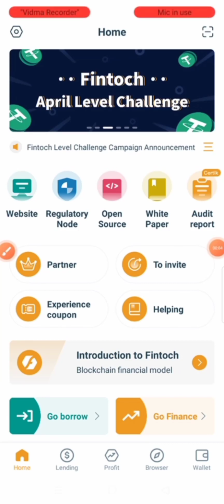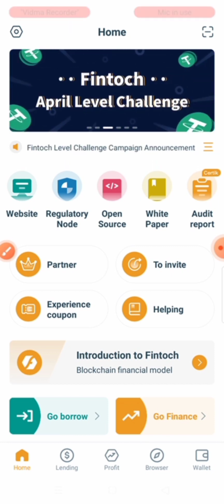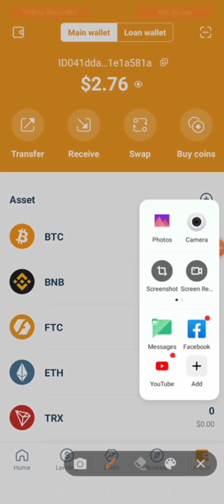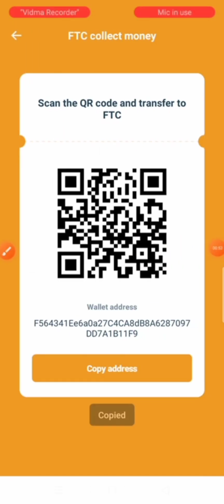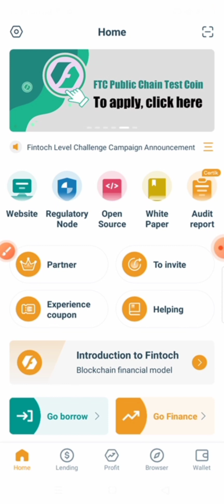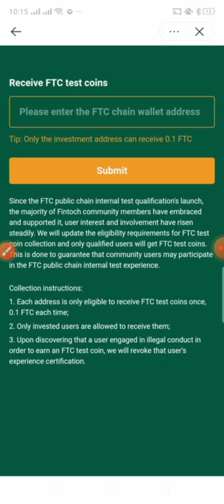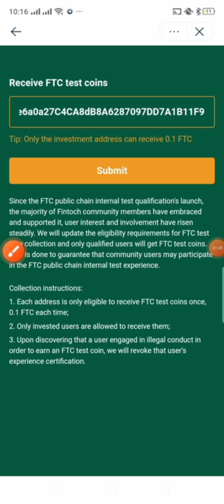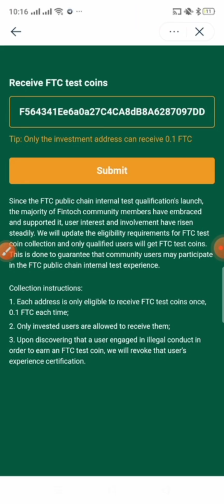WATCH THIS VIDEO TO KNOW HOW TO CLAIM YOUR FREE FINTOCH COIN (TFC).here is free money,do not miss it